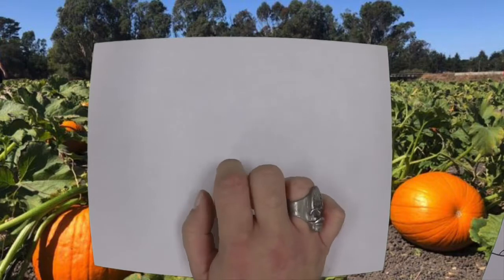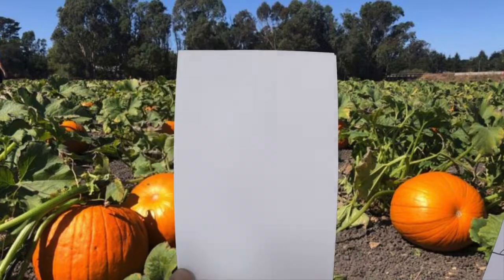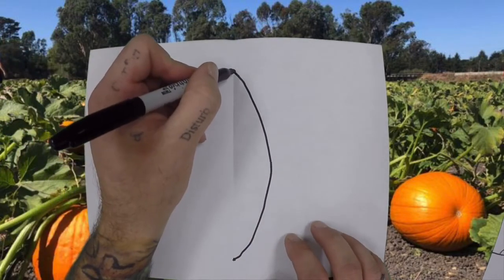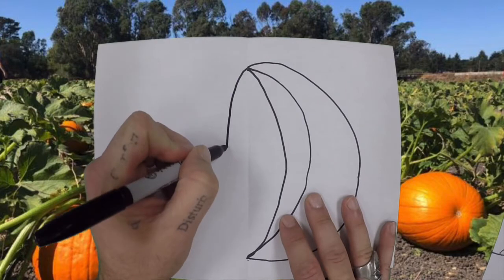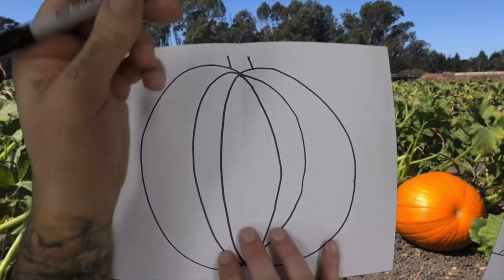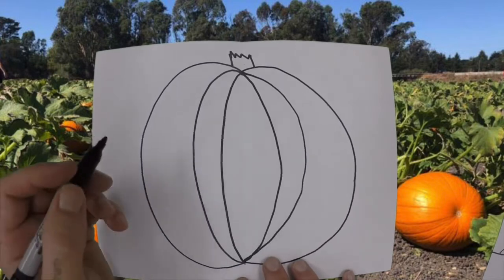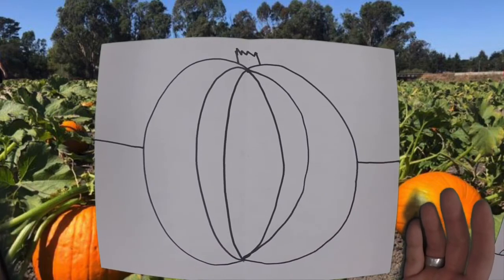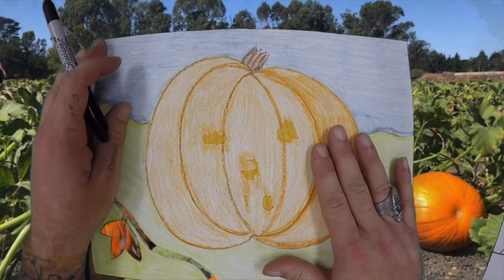The Pumpkin Patch | Art | Elementary | Education | Drawing | Demo